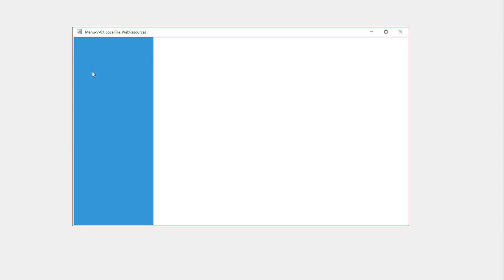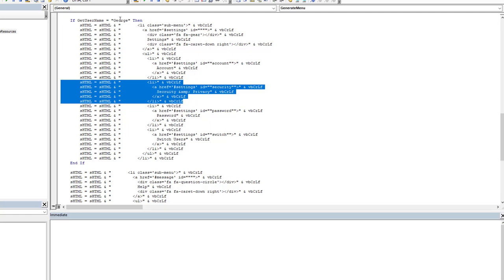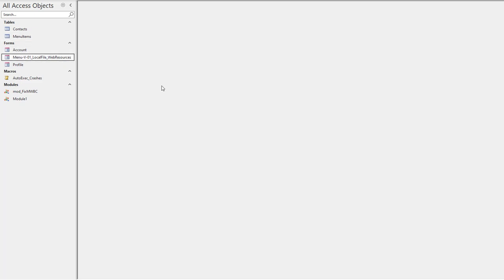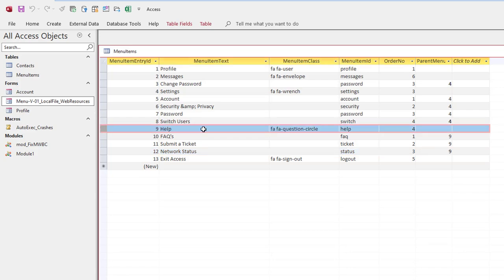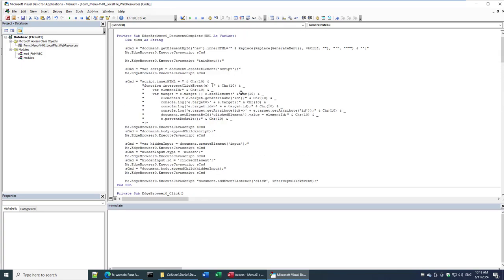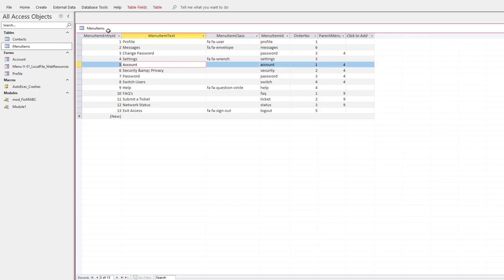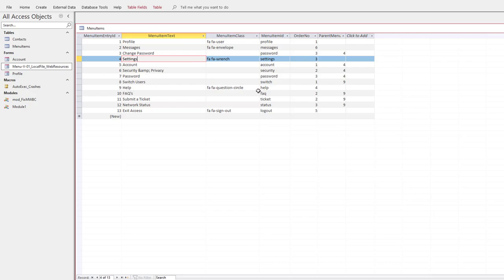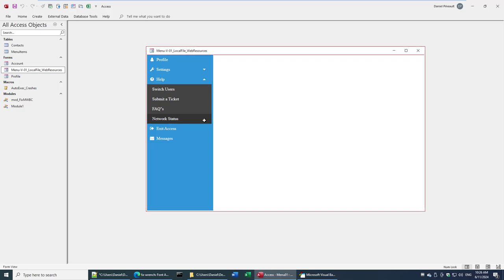Microsoft Access - Modernizing The Interface - Part 2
Demonstrating how we can integrate the power of HTML into an Access database to incorporate contemporary menus to give Access' interface a much needed facelift!

In this, Part 2, I demonstrate how we can add security to control which items of the menu are available to different users/groups and also how we can drive the menus from tables so they are dynamically data driven (this also could be a security route).

I will be working on new blog articles on the subject to provide the necessary code and demos for everything shown in this video.

00:00 - Introduction
01:25 - Applying Security
04:55 - Data Driven Menu

*** Sadly, there are certain issues with the Modern Web Browser control making it impossible to use local resources (JS, CSS) in certain cases, and making it impossible to do everything in VBA.  Perhaps one day the Access Dev Team will fix their bugs and I will be able to demonstrate that as well.